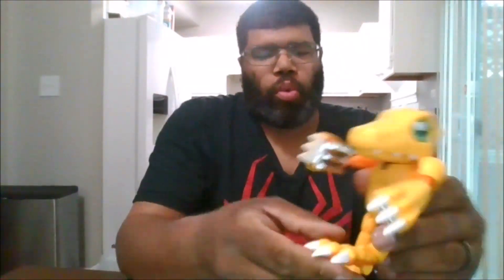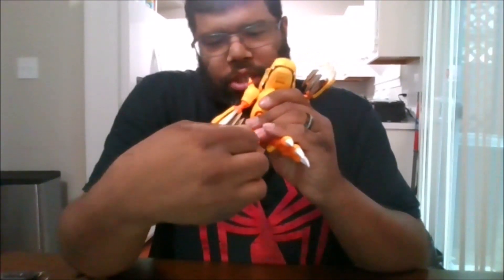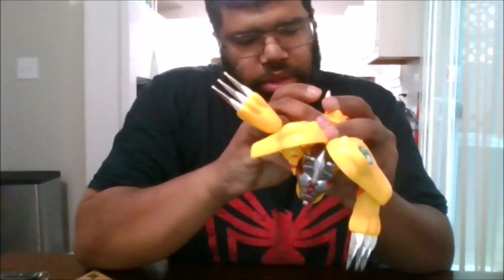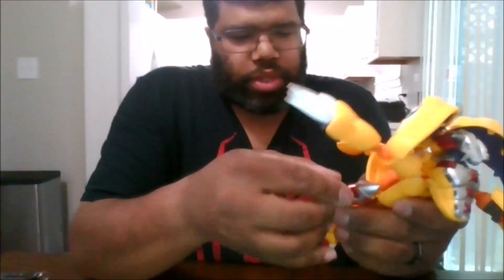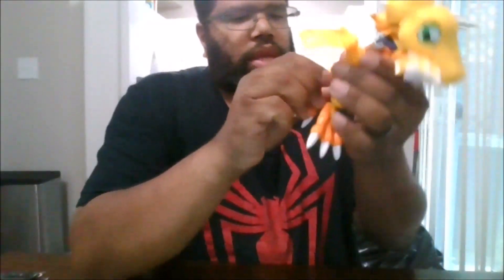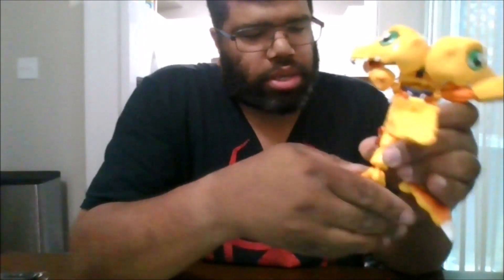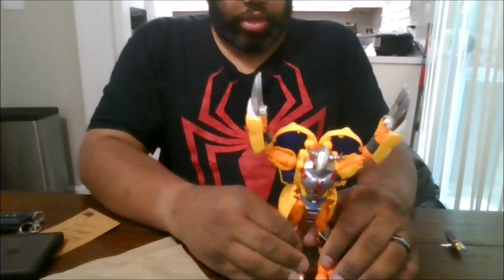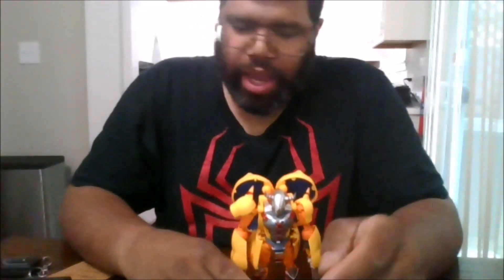Bandai Tamashii Nations Digivolving Spirts 01 Wargreymon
This is a review on Bandai Tamashii Nations Digivolving Spirts 01  Wargreymon